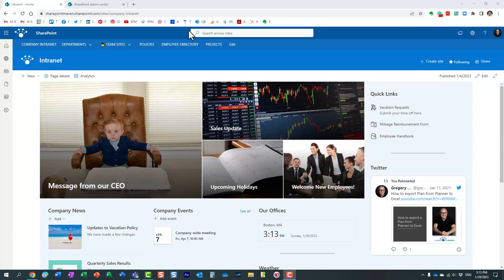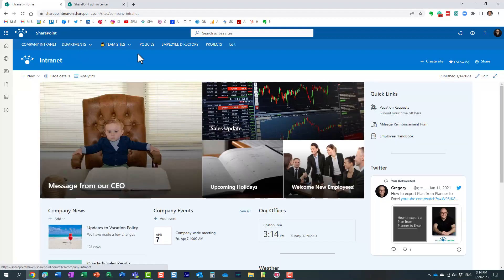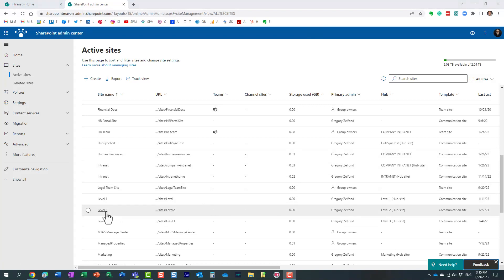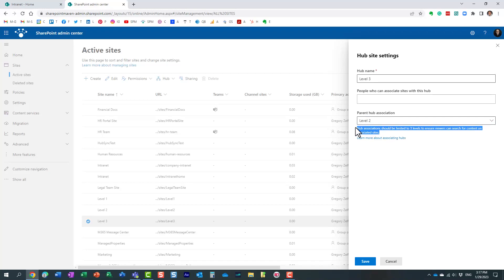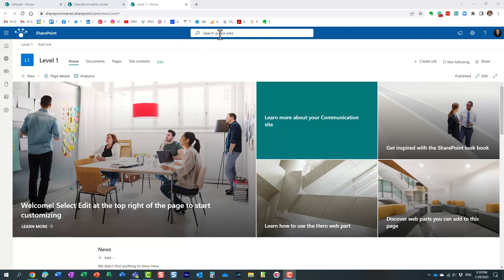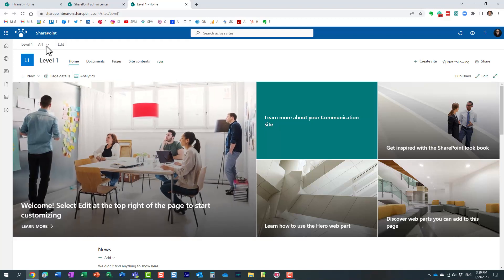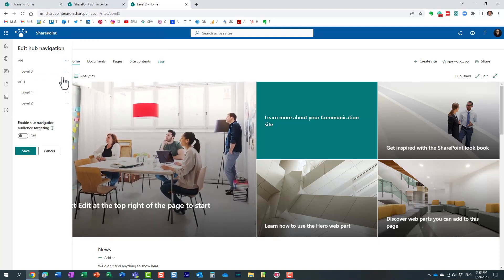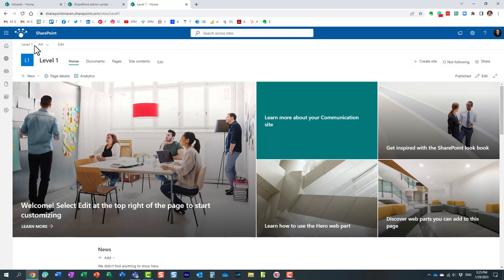How to associate a Hub to another Hub in SharePoint Online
In this video, I show you a way how to nest (embed) one SharePoint Hub inside the other SharePoint Hub. You can also reference this post for additional images and explanation